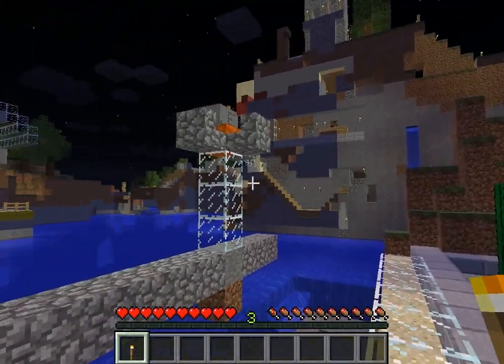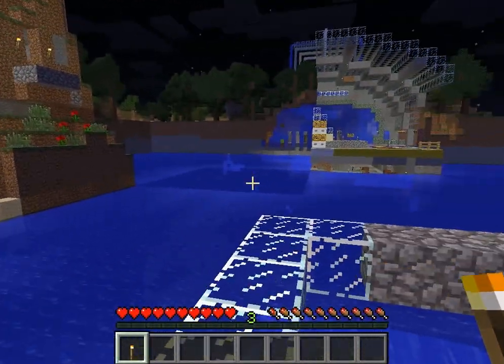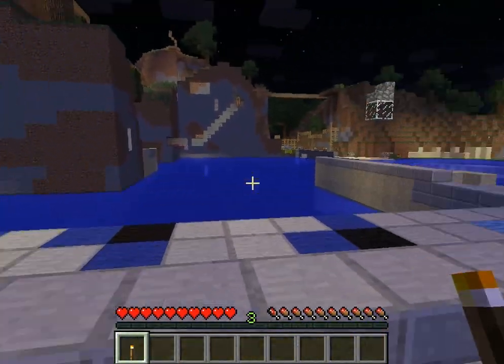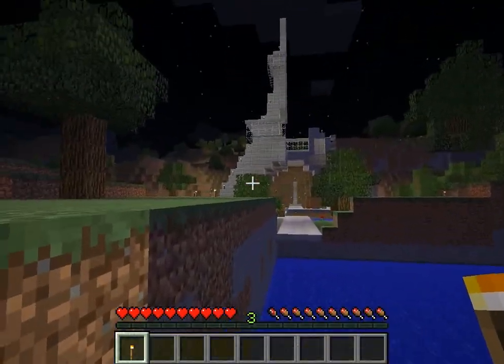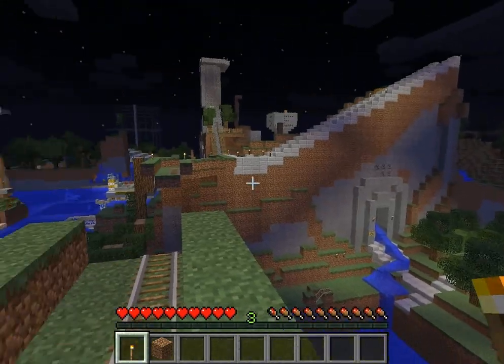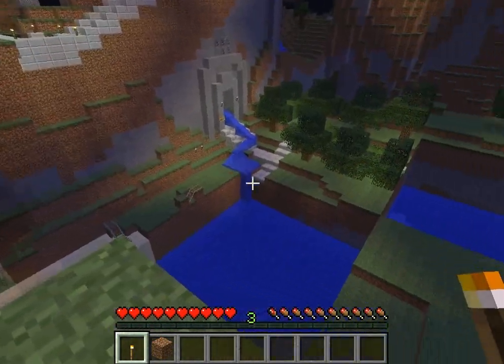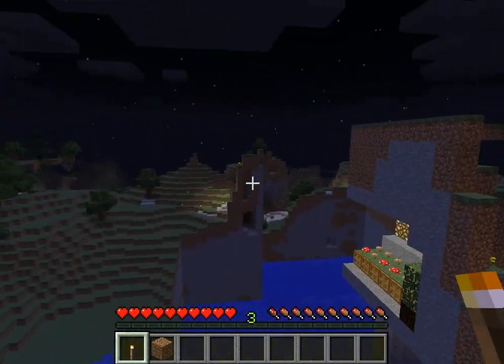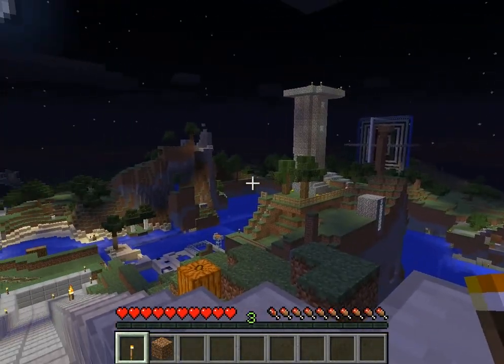Cutaway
Something odd happened today when I tried to load my local copy of Vokselia. Interestingly, each time I reload, more of the data is unloadable.